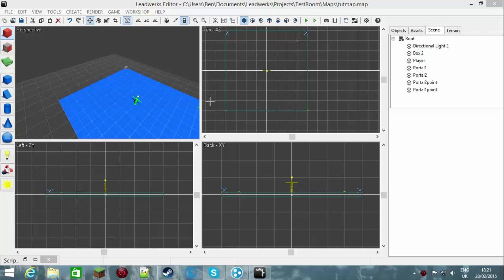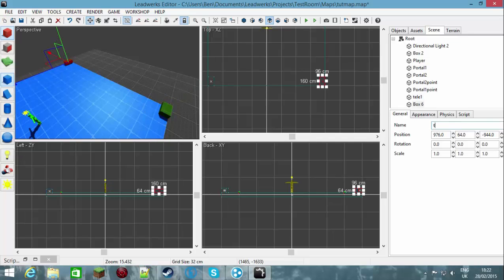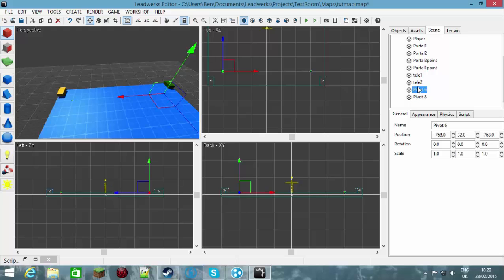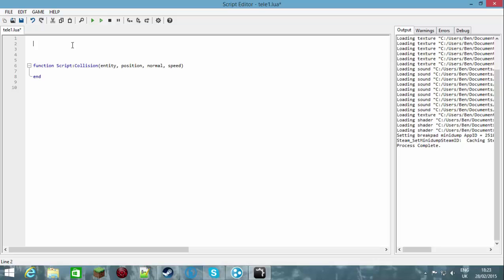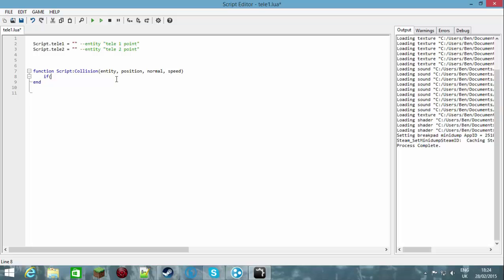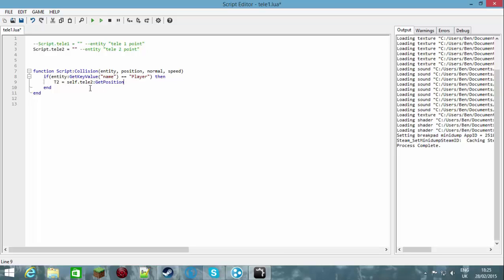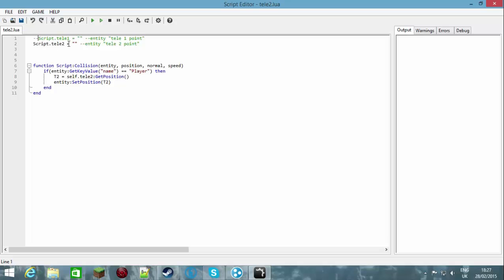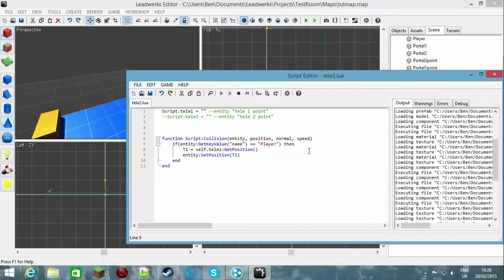LeadWerks | Teleporting Tutorial!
Leadwerks - I use leadwerks to create a teleporting system so that you can travel around the map easier!